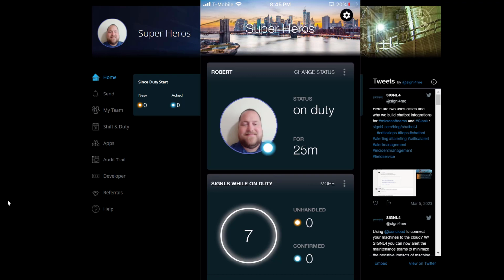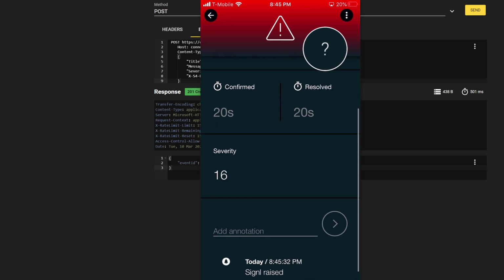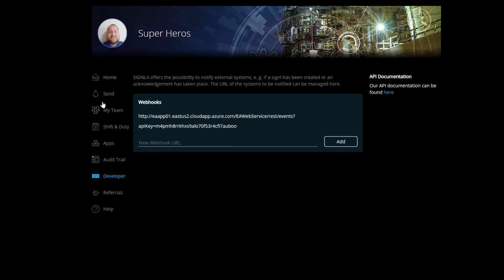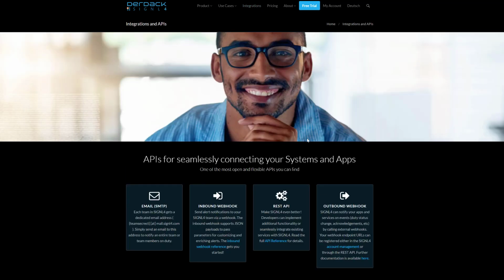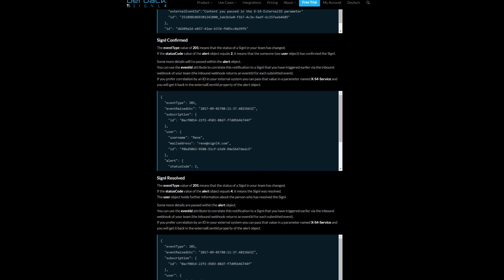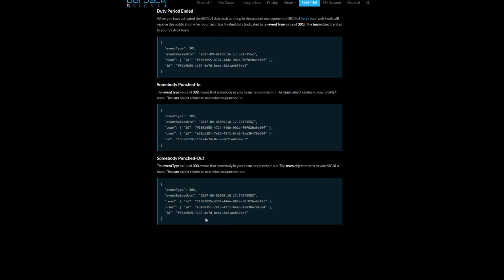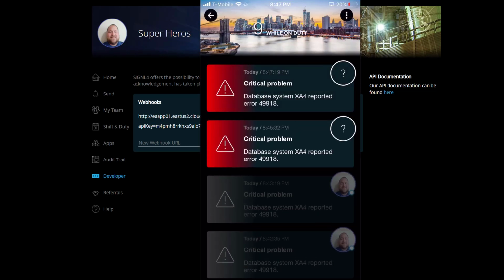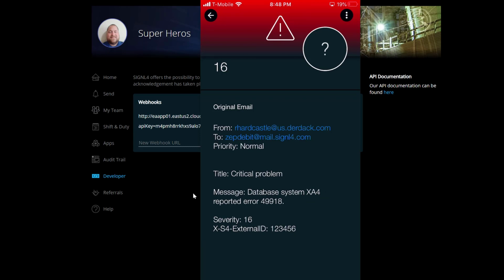Tutorial: How to use the ExternalID parameter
How to use the ExternalID parameter and outbound webhook to sync the alert status back (custom 2-way integration)